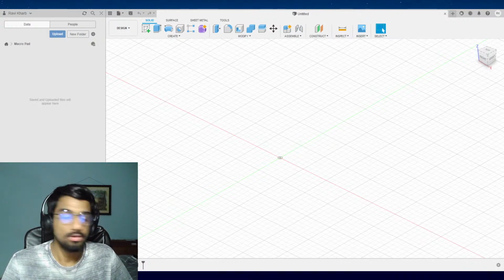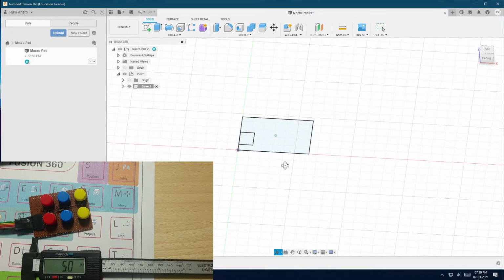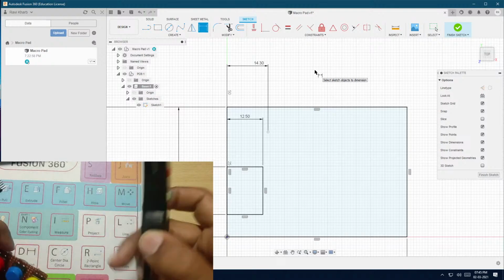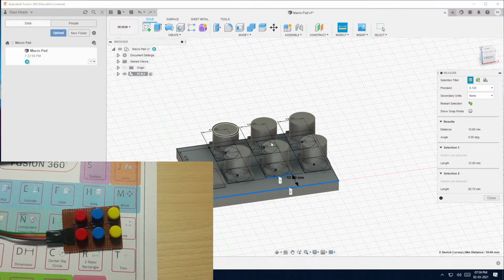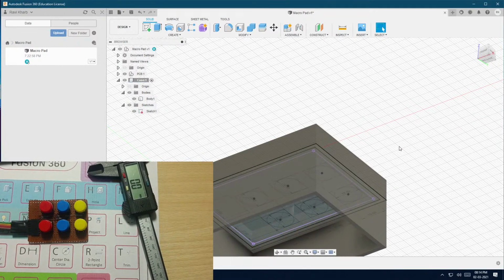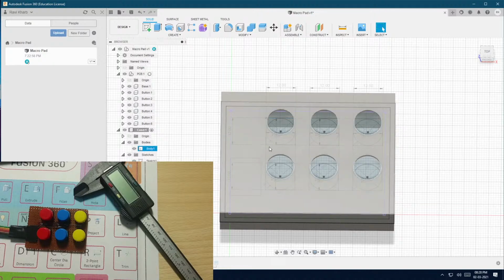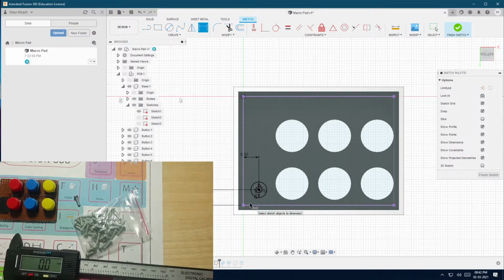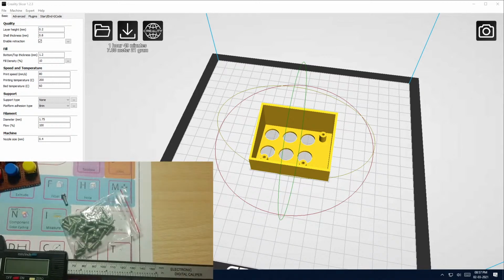Learning CAD for **3D Printing**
I'm gonna learn to use 3D modeling software for producing parts with my new 3D Printer.